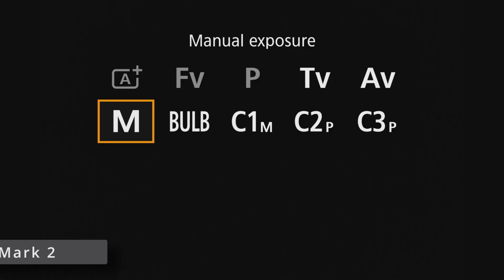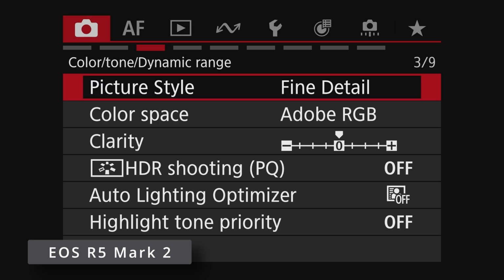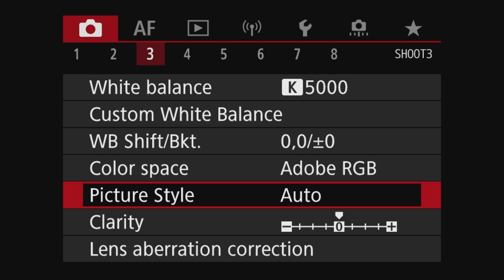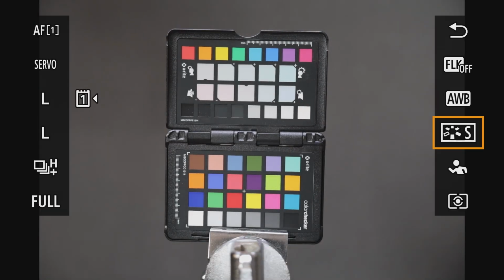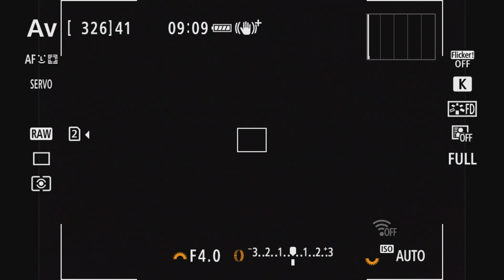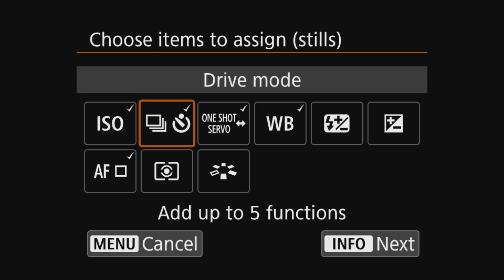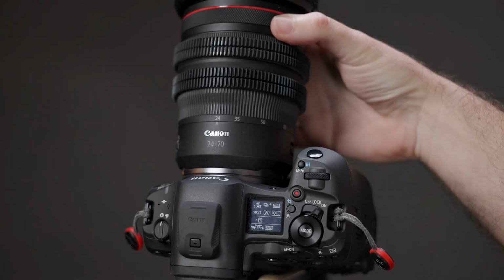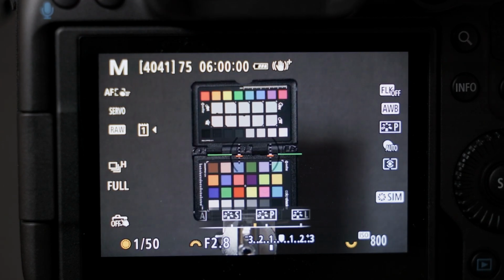Changing Picture Styles - EOS R5 Tip 88 / EOS R5 Mark 2 Tip 16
In this video, I take a closer look at how to change and customize Picture Styles on Canon cameras. Picture Styles play a key role in how your images and videos are processed, especially for JPEG and HEIF shooters. I go over the different ways to access and modify Picture Styles, including through the main menu, Quick Control menus, button functions, or the dial function menu. Knowing how to switch Picture Styles efficiently can save time and improve your workflow, ensuring you get the best possible image straight out of the camera.

I’ll also explain how Canon stores Picture Styles separately for different shooting modes. If you’ve ever switched from photo to video mode and noticed your colors look different, this is why. Understanding how Picture Styles are applied across different modes helps avoid confusion and ensures consistency in your shots.

Finally, I’ll look at Canon’s OVF Simulation Mode and how it affects Picture Styles in live view. On cameras like the R5 Mark II and R1, this feature bypasses Picture Styles and white balance adjustments to create a DSLR-like viewing experience. While this can be useful in certain scenarios, it also means that what you see in the viewfinder might not match your final image. I break down when to use this feature and when to turn it off for more accurate previews.

Gear I Use to Make Videos

Chapters
00:00    Intro
01:04    Picture Styles and Exposure Modes
02:42    Changing Picture Styles
02:59    Using the Menu System
04:45    Quick Control Menus
07:09    Dial Function Menu & Button Function